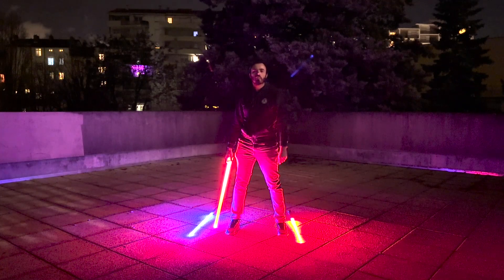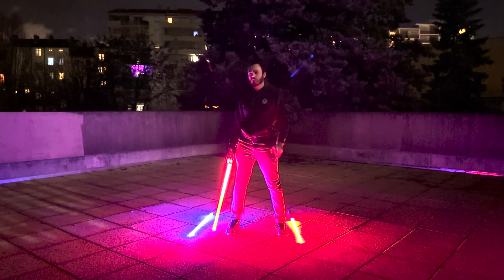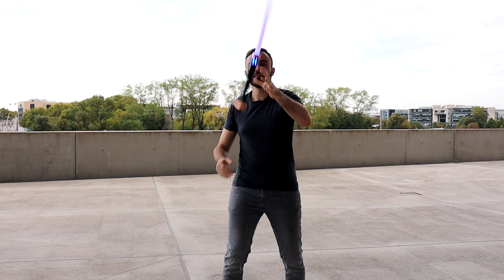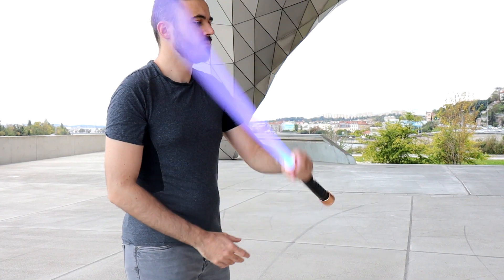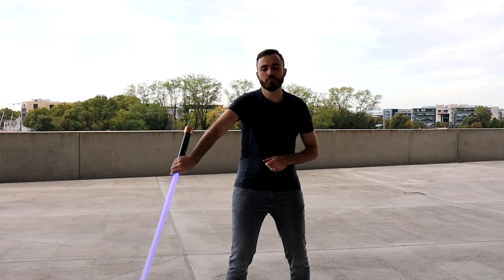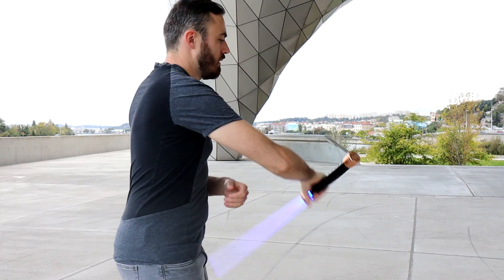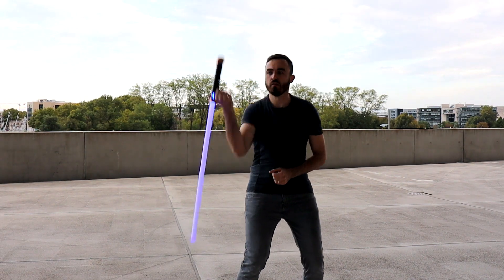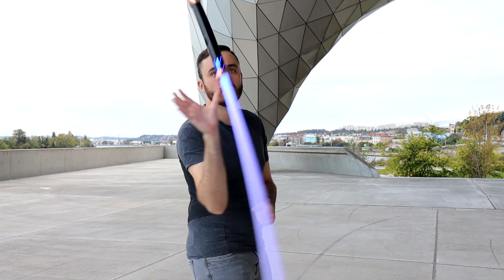BASIC THROW VARIATIONS TUTORIAL - SOLAARI SABERS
Aeryaa and Malboges are here to teach how to do some tricks and moves with your saber